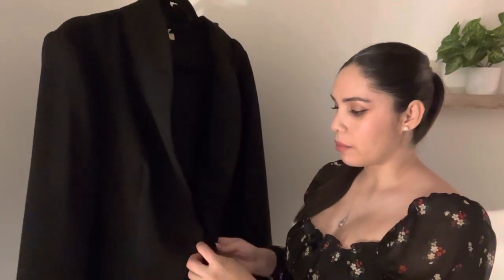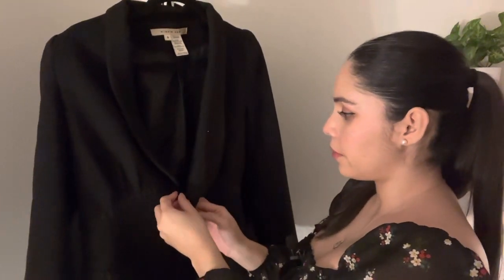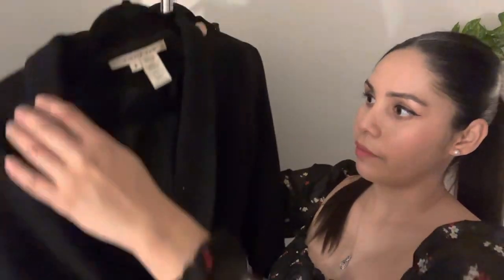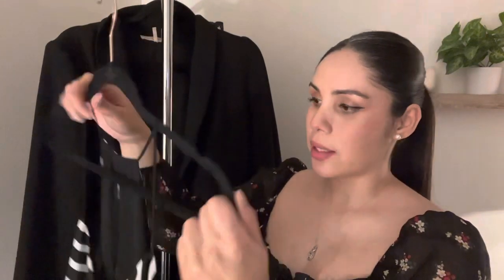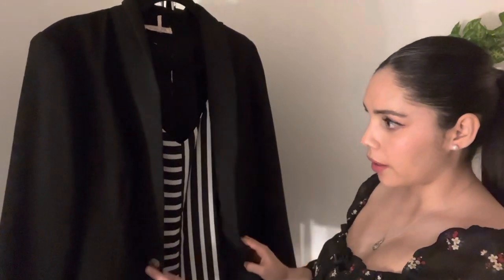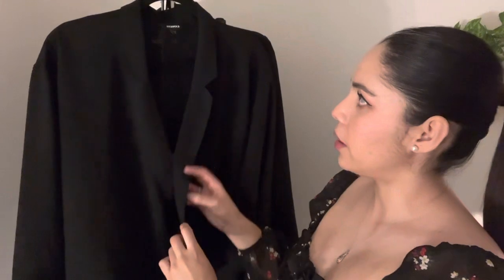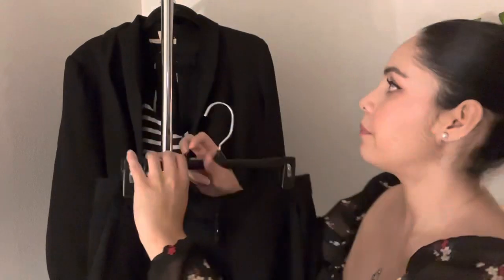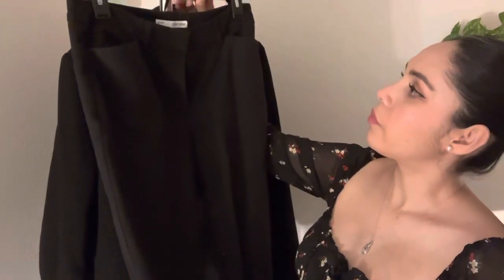Clothing store role play/ soft spoken/asmr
Hello Gals and Pals,

Today I help you put some pieces together for work. As you can tell by my pausing I am very knowledgeable on clothing and fashion. I have a microphone on, I don’t know if I like the way it sounds but maybe it deserves a second chance.